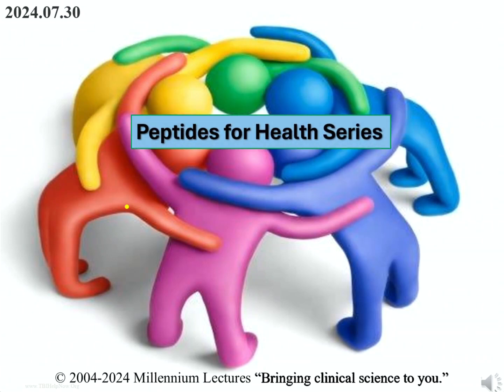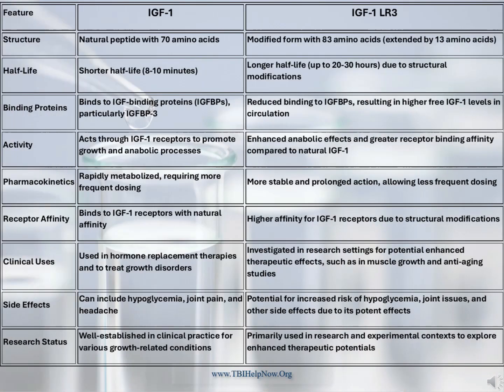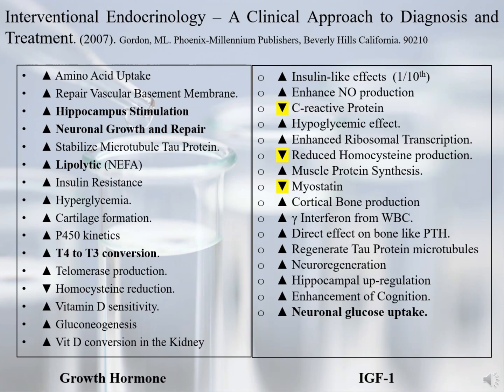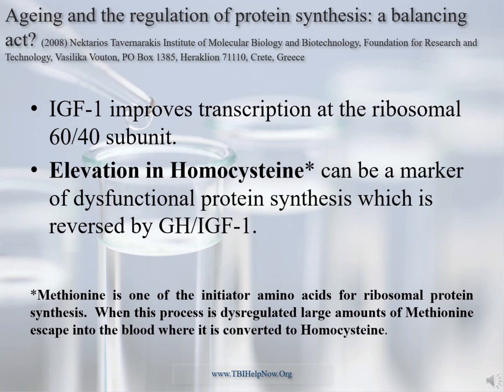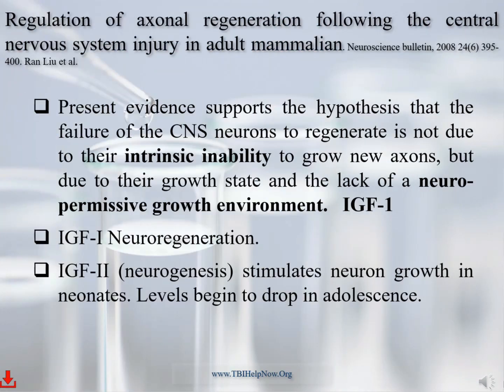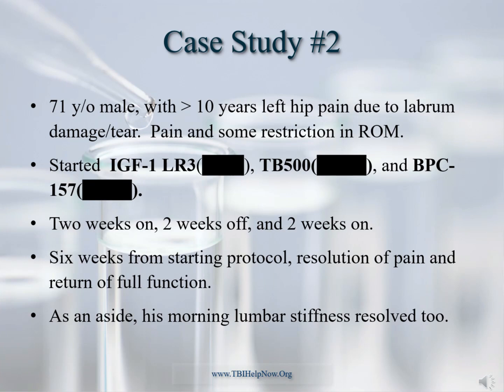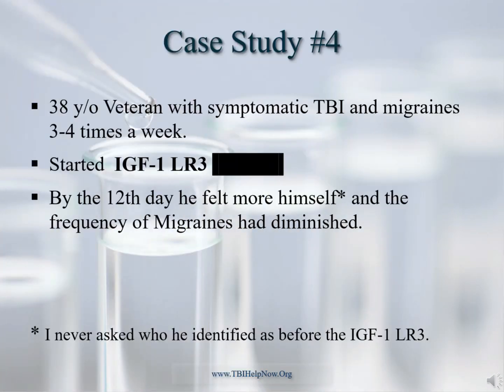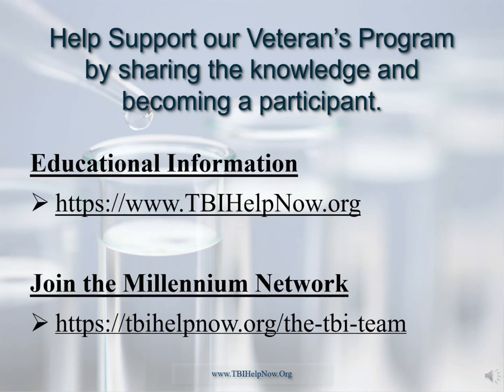Peptides for Health Series: IGF 1 LR3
The Millennium Health Centers has been using peptides since 2019 to address musculoskeletal conditions inclusive of fractures, post-operative orthopedic recovery, and inflammatory conditions relative to bone and soft-tissue damage. We have applied other peptides for neurological problems subsequent to subconcussive and concussive brain traumas, stroke, and neurodegenerative conditions. Medical research and review articles have been promoting the benefits and safety this group of medicines that are as important as exosomes and stem cells. This new video series, Peptides for Health, will provide education and examples of case results supported by the medical literature. Mark L. Gordon and thank you Joe Rogan.